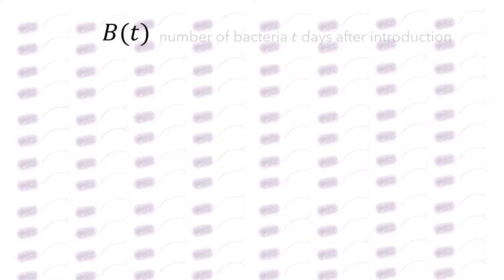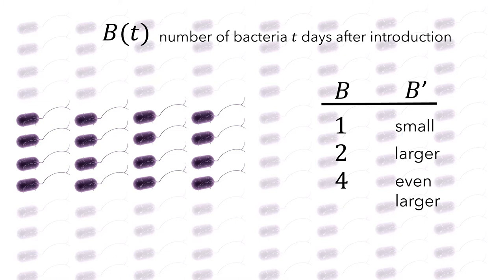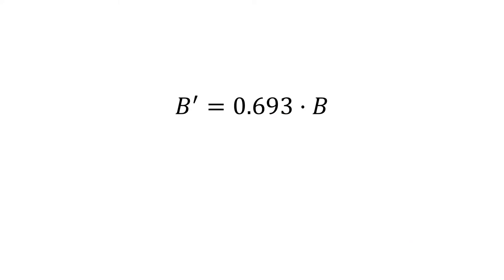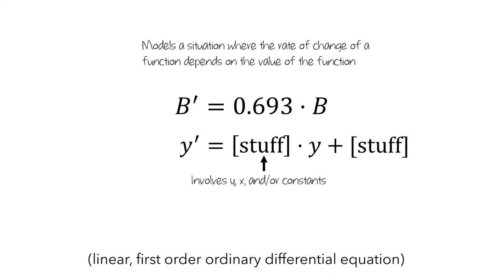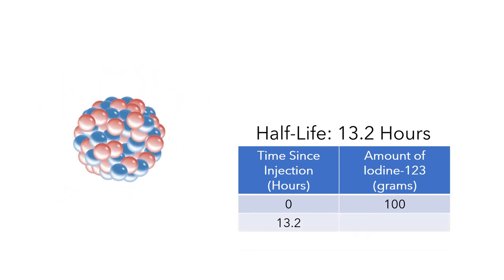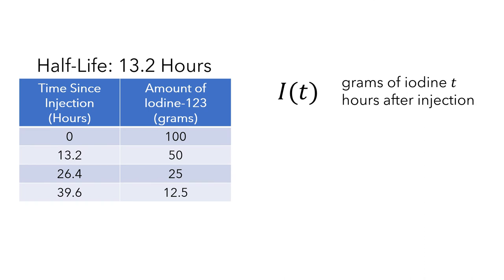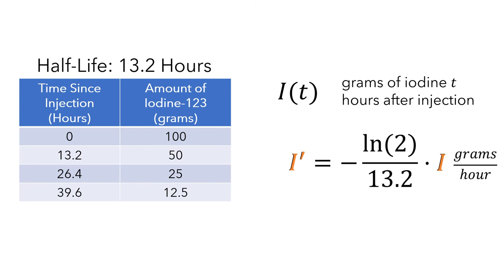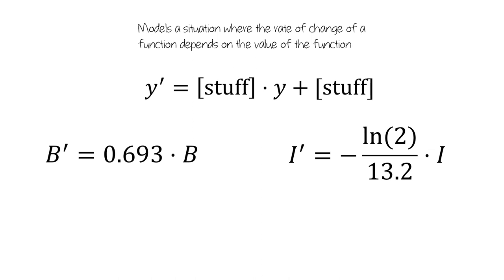Differential Equations Part 1: Understanding Differential Equations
Differential equations are used to describe the rate at which a quantity changes—in particular, they're used when this rate of change of the quantity is related to the amount of the quantity that is present.

This video describes what differential equations are by presenting examples in the context of the growth of a population of bacteria and the decay of a radioactive isotope.